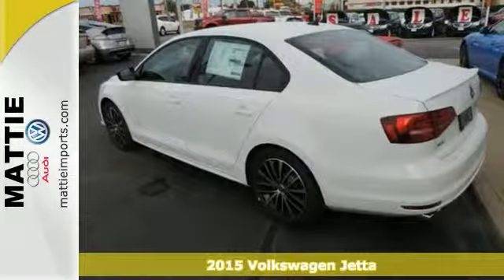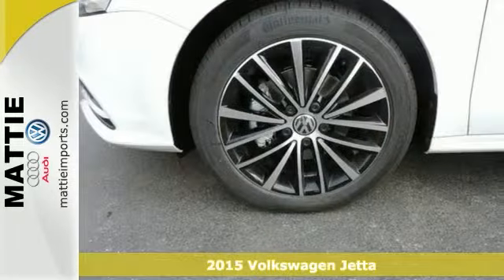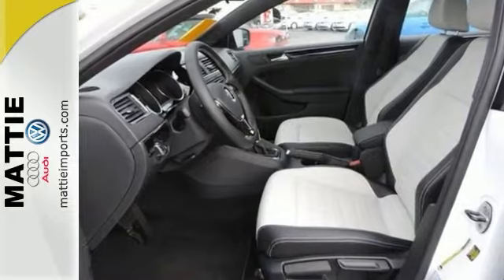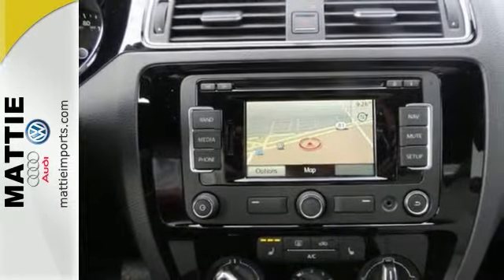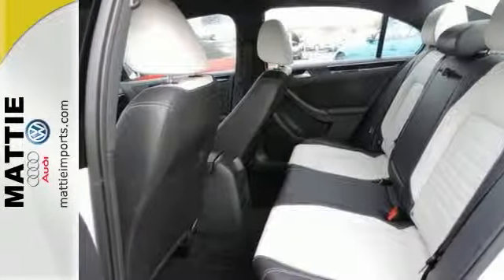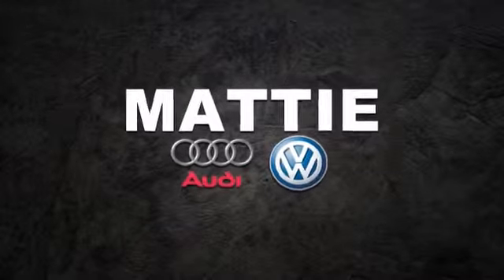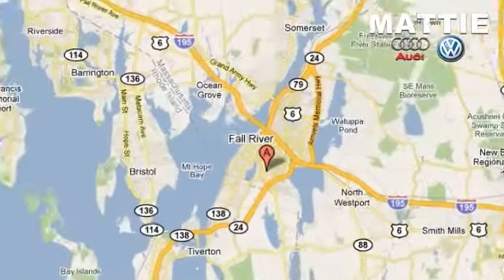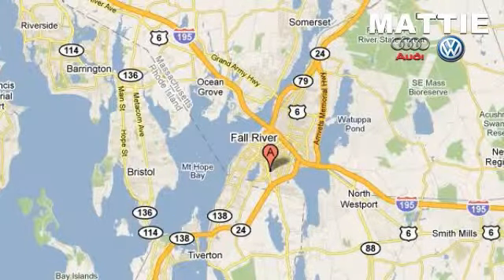2015 Volkswagen Jetta Providence RI Fall River, MA #15084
Year: 2015
Make: Volkswagen
Model: Jetta
Trim: Sport PZEV
Engine: 1.8l 4 Cyl. Fuel Injected
Transmission: FWD 6-Speed Automatic
Color: White
Interior: Black Ceramique
Stock #: 15084
VIN: 3VWD17AJ8FM215062
**2015 VW JETTA 1.8T SPORT w/AUTOMATIC TRANSMISSION! SAVE $2,029 OFF MSRP!! MA, CT, VT, RI, NH, ME RESIDENTS, TAKE ADVANTAGE OF THE MOST AGGRESSIVE, UPFRONT VW PRICING YOU WILL FIND! ALL PRICING INCLUDES DESTINATION CHARGE!! ALL CARS ARE BRAND NEW, DON'T LET THE OTHER DEALERS TELL YOU OTHERWISE! WE DELIVER AS ADVERITISED!! The 2015 VW Jetta offers you the same German Engineering that you would expect from the VW nameplate but now it is more affordable than it has ever been before. Watch out, Honda, Toyota, Kia and Hyunda. VW is catching up and they are catching up quickly. By far, this Generation VW Jetta is the best money can buy. Now let me take a bit to tell you exactly what this VW Jetta has to offer to you. This 2015 VW Jetta Sport is equipped with 6 SPEED AUTOMATIC TRANSMISSION, ROADSIDE ASSISTANCE KIT, CHROME EXHAUST TIPS, RUBBER MAT KIT, 1.8T 4 cylinder engine w/170 HP, front & rear antilock disc brakes, ESC, 17-inch alloy wheels, front fog lights, daytime running lights, body color door handles & mirrors, rear spoiler, leather wrapped multifunction steering wheel w/audio & telephone controls, tilting & telescopic adjustable steering column, driver lumbar support, leatherette seating surfaces, adjustable front center armrest w/storage, 60/40 split folding rear seats, power windows, rearview camera, Car-Net, Bluetooth phone prep, SiriusXm radio, touchscreen navigation, six speaker sound system, keyless access w/push buttons start/stop, cruise control, trip computer, anti theft vehicle immobilizer and FREE scheduled maintenance for 1 year or up to 10k miles! All rebates to dealer. State sales tax, registration, $5 title fee and $299 dealership doc fee is additional. EXPIRES 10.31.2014.

Family owned and operated since 1981-Hand selected pre-owned-All pre-owned vehicles come with complimentary CarFax report-Shop Mattieimports.com at home, at work or at night.

Address:
80 William S Canning Blvd
Providence RI Fall River, MA 02721